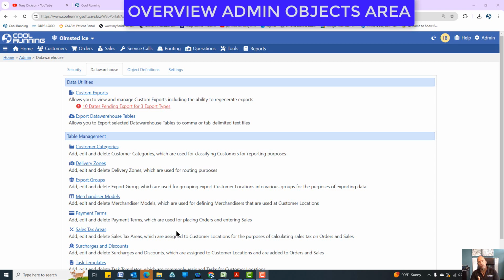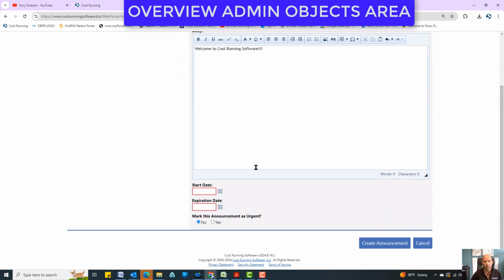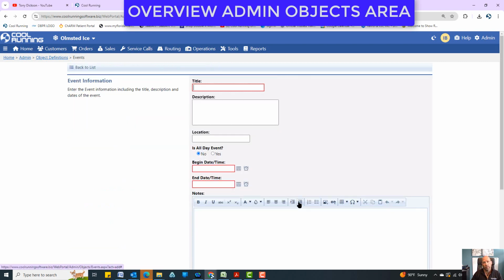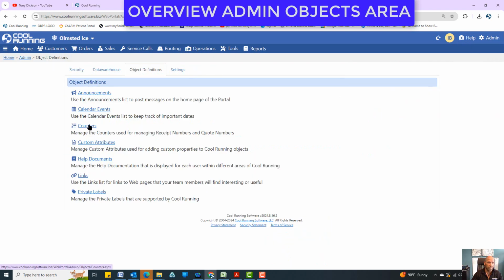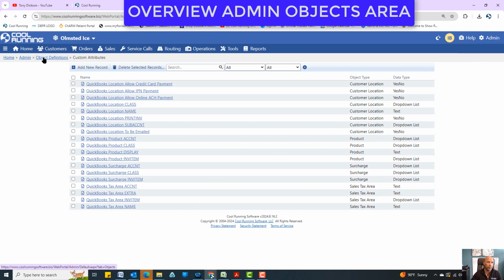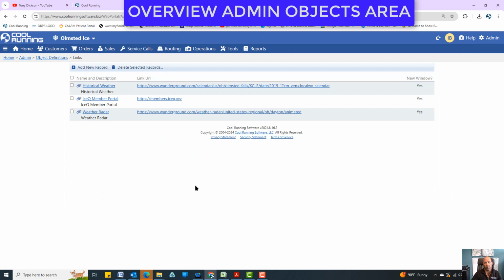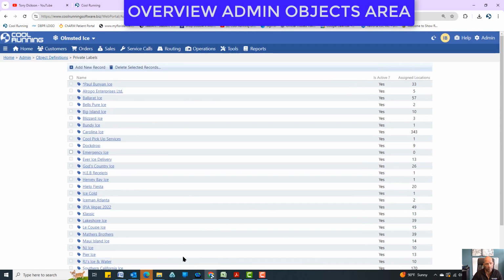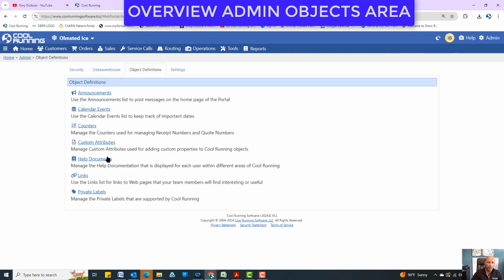Overview Admin Objects Area